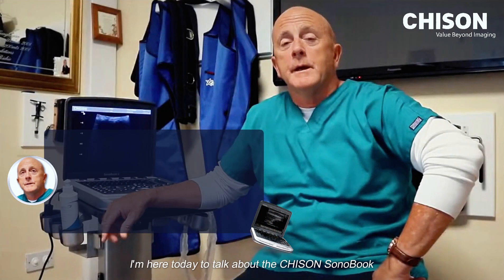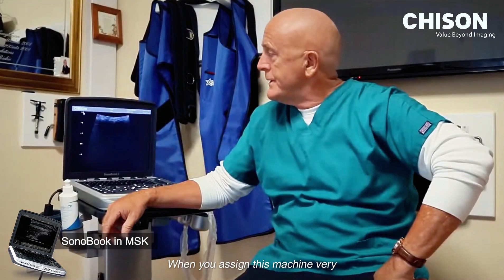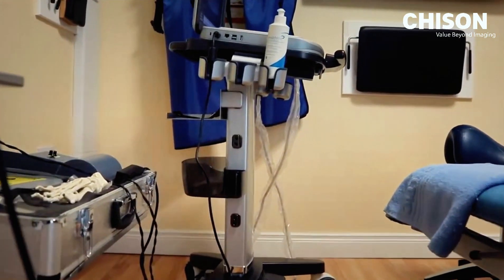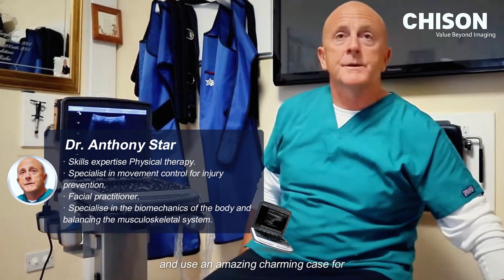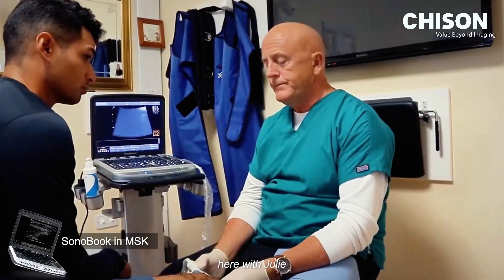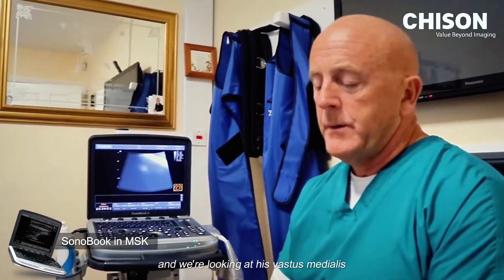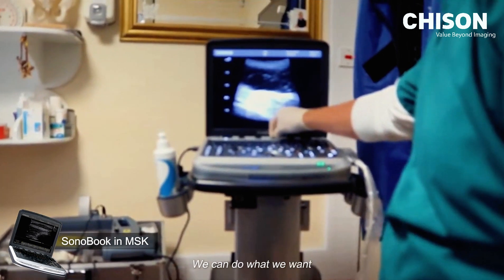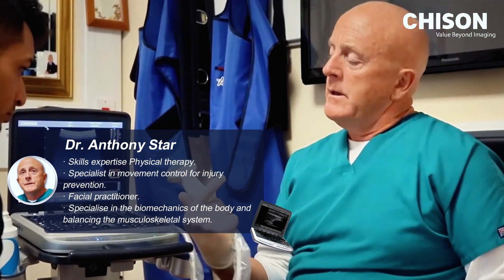CHISON SonoBook Testimonial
🌟 Discover Dr. Anthony Star's experience with the CHISON SonoBook! The convenience and versatility it offers in MSK imaging have truly transformed his daily practice. Watch the video to see its impact firsthand!